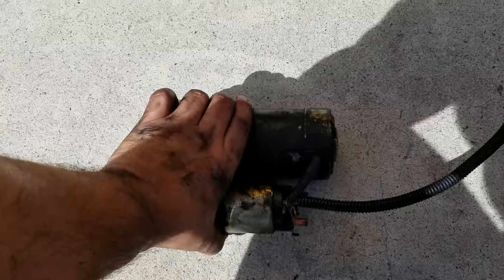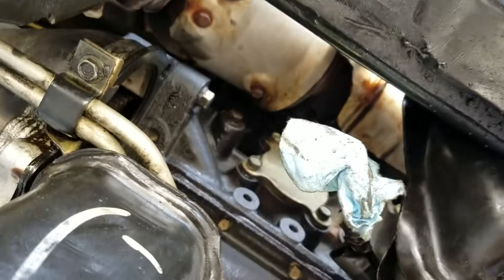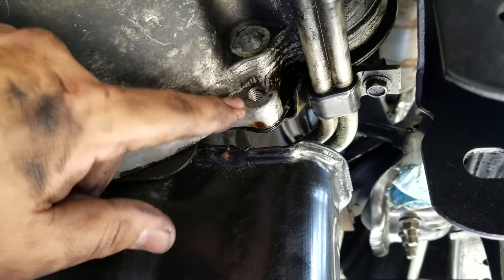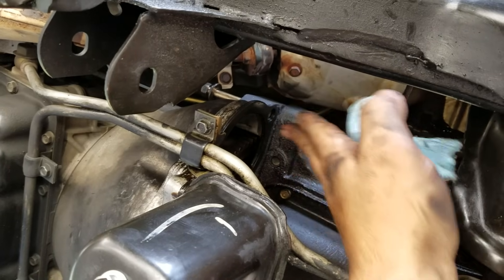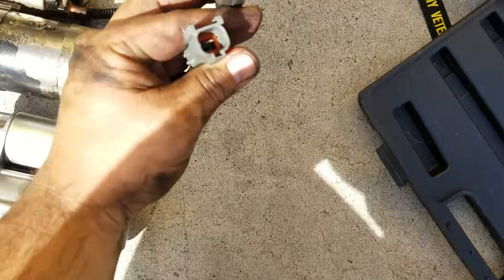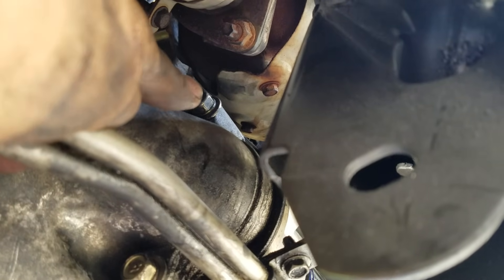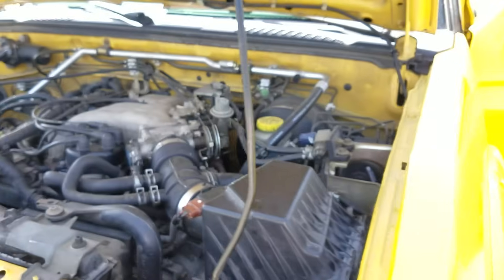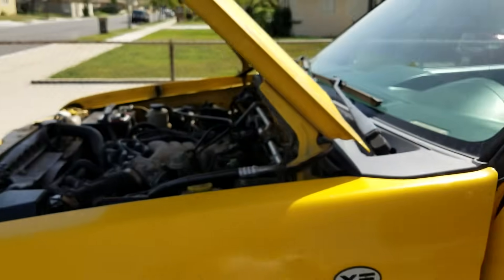Starter removal and install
2003 nissan frontier